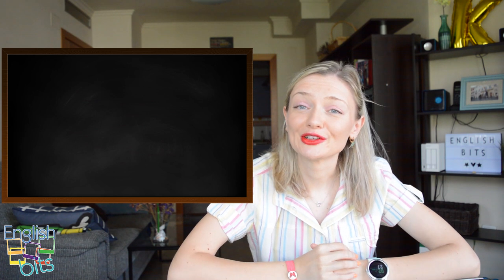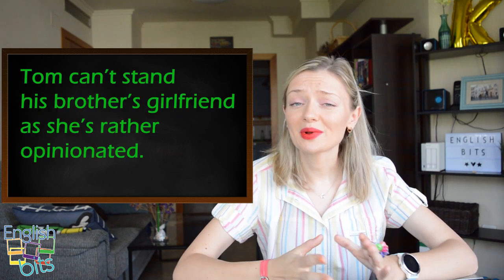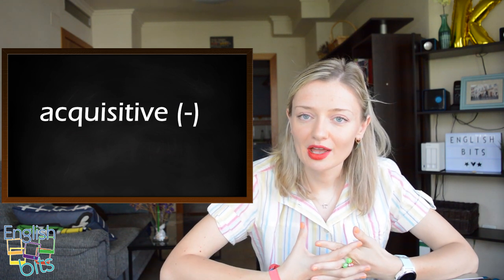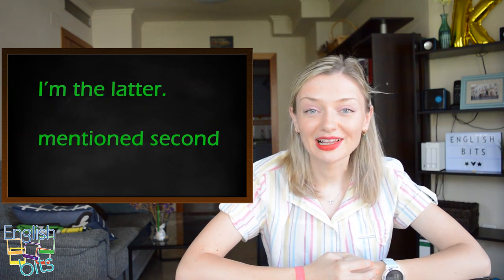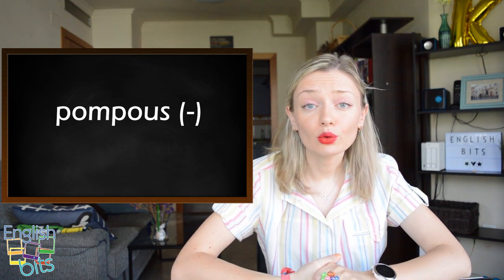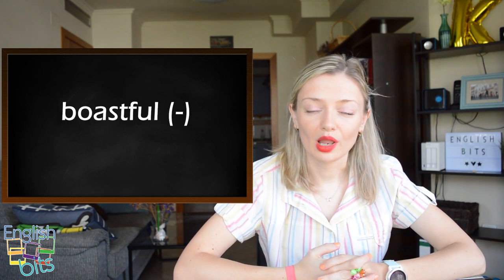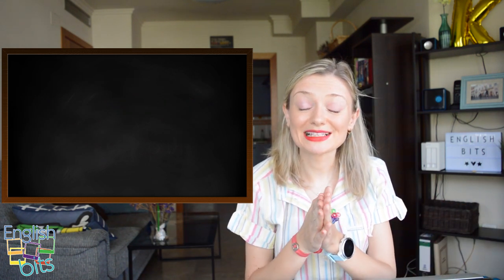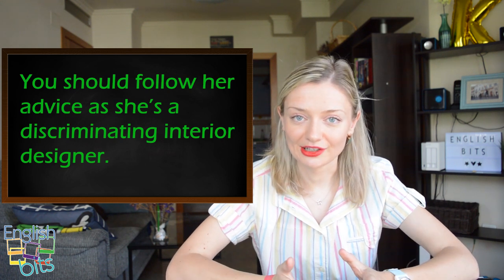Shine with these 5 C2 personality types! ☀️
Learn some advanced adjectives to describe people's personality! ✏️📒